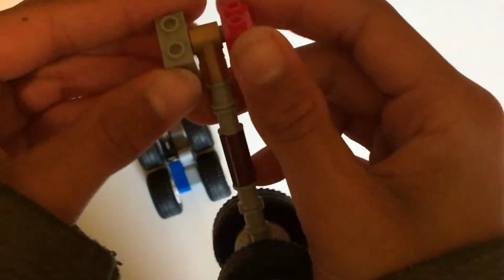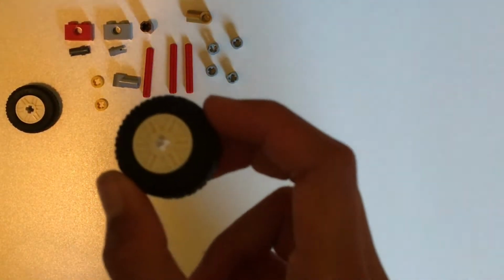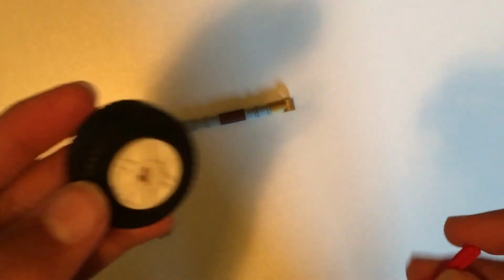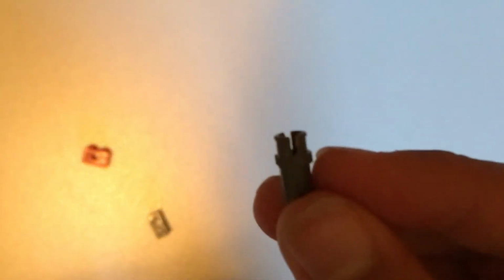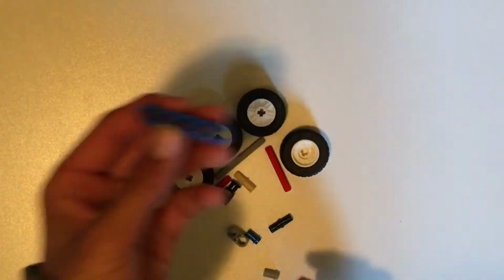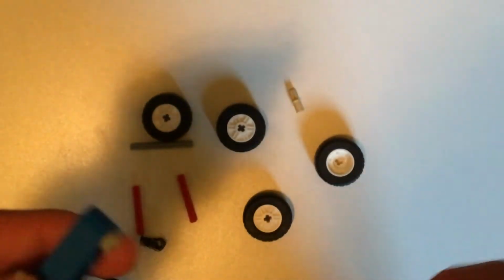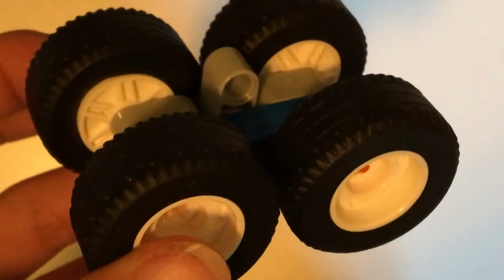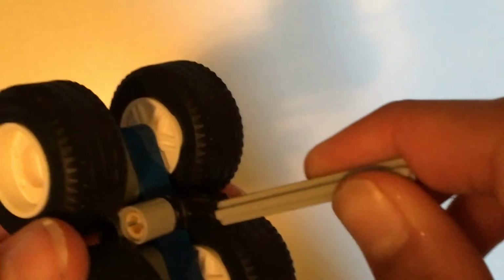How to build strong LEGO airplane landing gear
In this tutorial I show you step-by-step how to build 2 different sized LEGO landing gear for your planes.
Note: If you use this in your build on a youtube video, please make sure to credit me in the description or somewhere. Enjoy!

NEW! Q&A page!

Or just leave me a comment on one of my YouTube videos. I always read them and will try to reply as soon as possible.

Hi! I'm Vijay ART. This channel started in August of 2017. I draw airplanes, and build large scale airplanes out of LEGO. I try to upload videos about one every week/two weeks but if I'm going on holiday of course it will change. This would mean a lot to me.